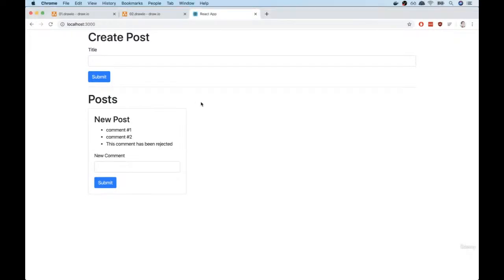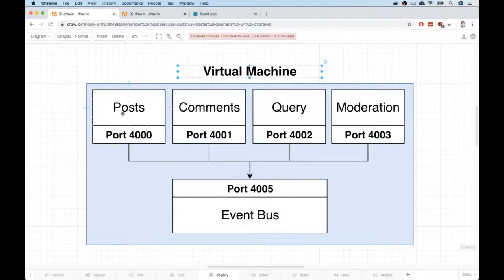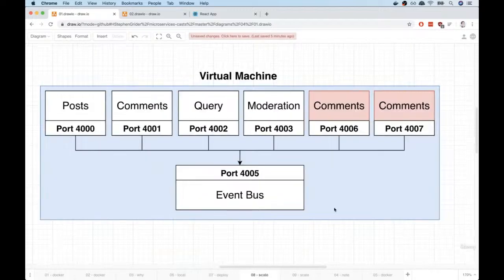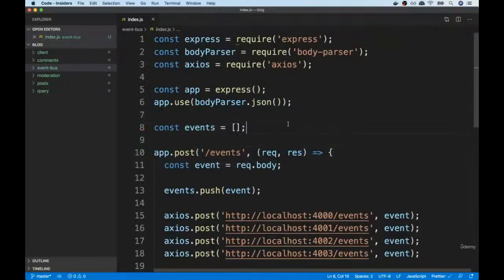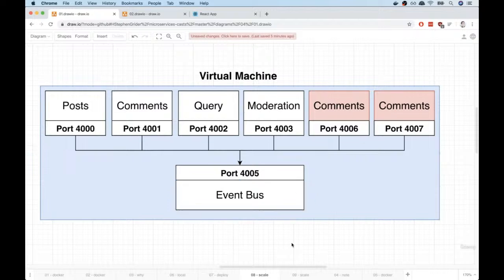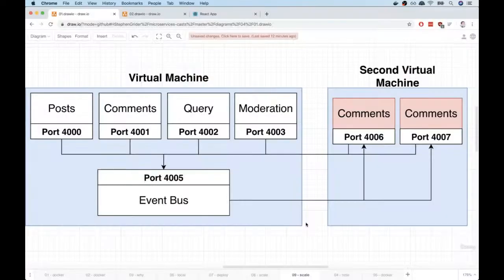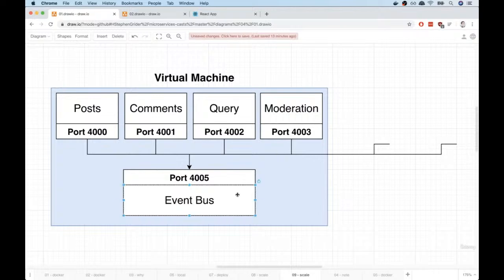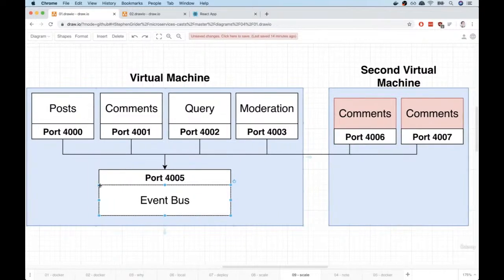001 Deployment Issues.mp4